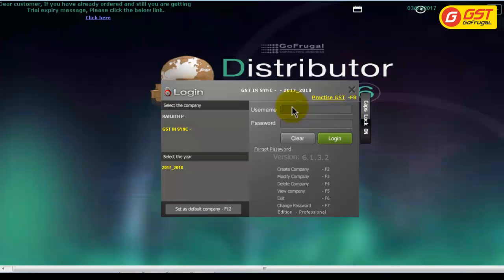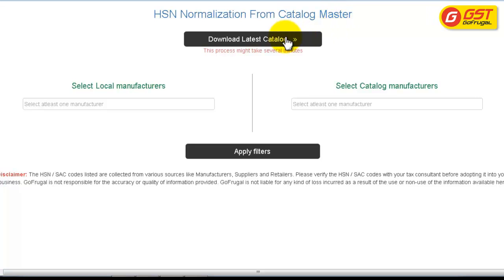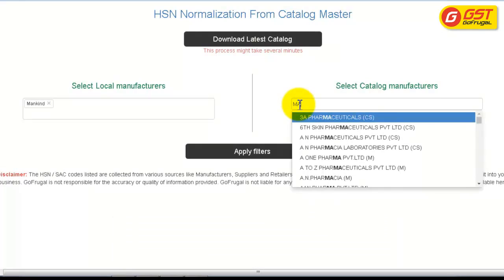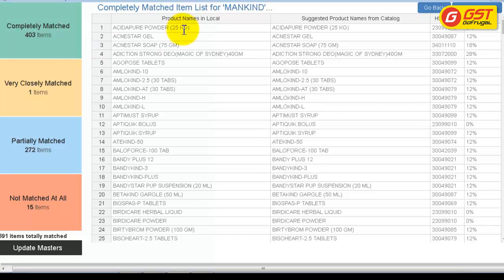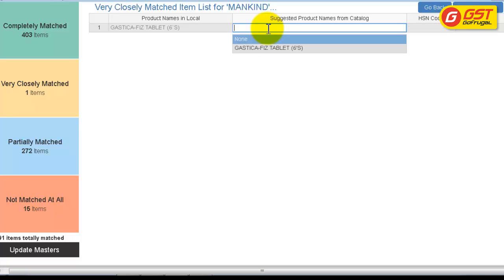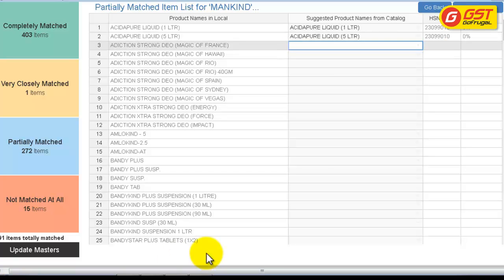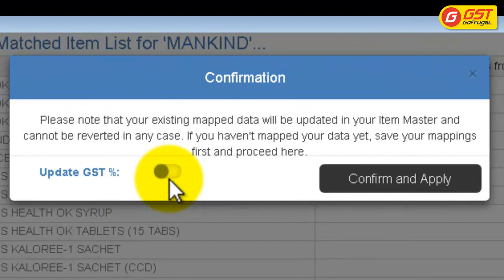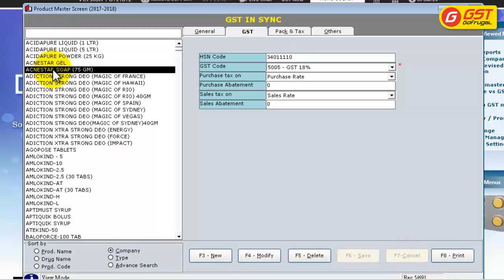Mapping HSN code & GST rate under 15mins for all your Drugs in GoFrugal DE6 | HSN Catalog Master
Hi, I'm Mehala from GoFrugal DE6. I understand that as a Pharma distribution business you must be very anxious about getting the HSN codes for all your items and mapping it in the software. Getting the HSN code from your supplier and updating it in the software will take more than 3-4 days, prone to manual errors

So as usual, GoFrugal has developed an automation tool called - HSN Catalog Master, that will map the HSN codes to your items within 10-15 mins

We are welcome to receive the HSN code database from you. It will help us support fellow customers like you.

Please watch and proceed. Also, do attend our Webinars at your convenient slots and type your GST queries to our GST Helpchat Chitti